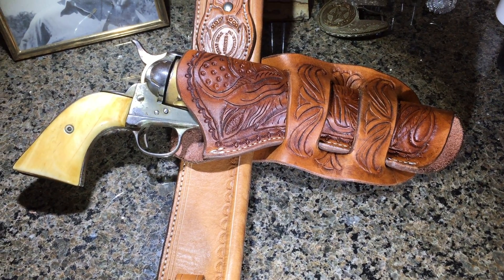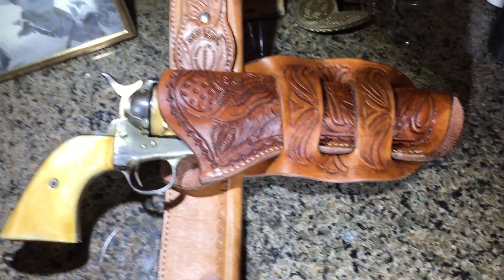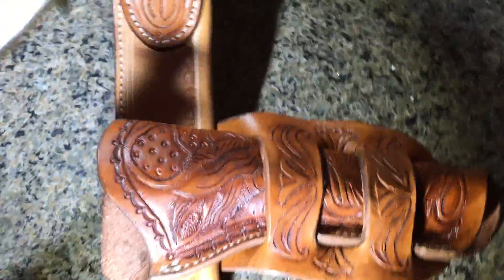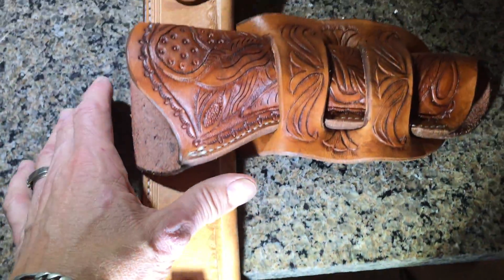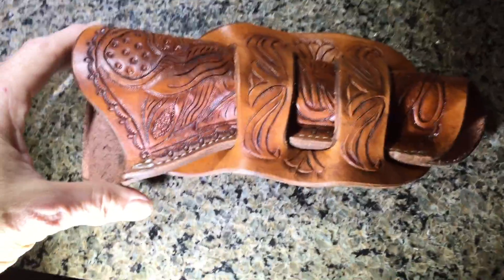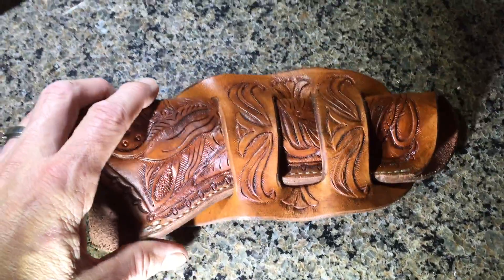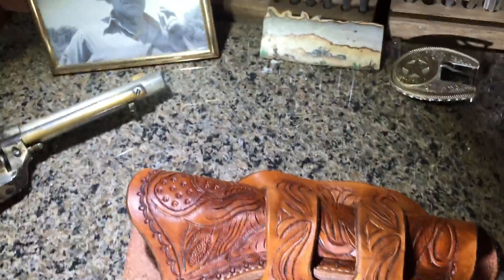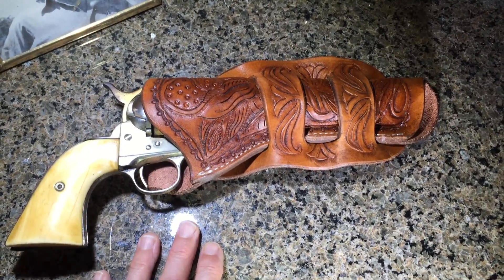Tooled Laether Western Mexcian Loop Holster - Colt or Vaquero - Billy Hell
Here is a new cowboy holster that looks nice and worn. 9 to 10 ounce leather was used. All hand cut, and hand tooled. Feibings dye and Neets Foot oil were used to get this look. It's a solid rig and will fit up to a 7 1/2 inch barrel.
SOLD